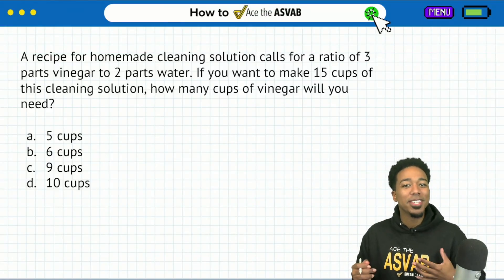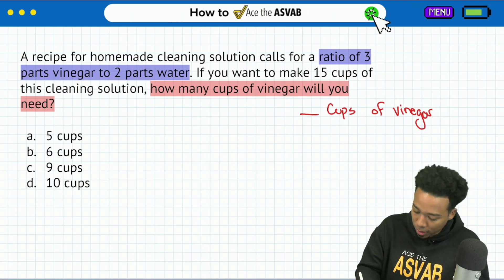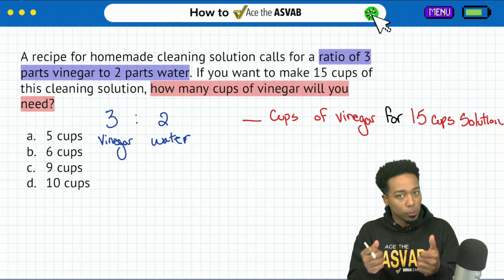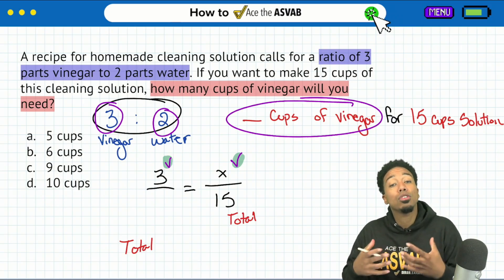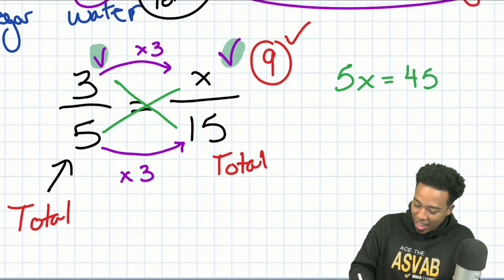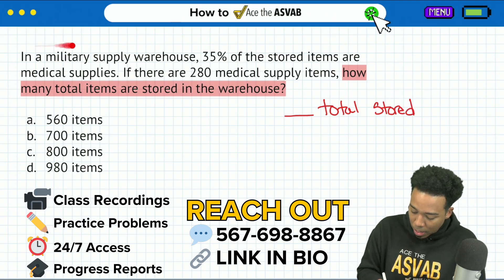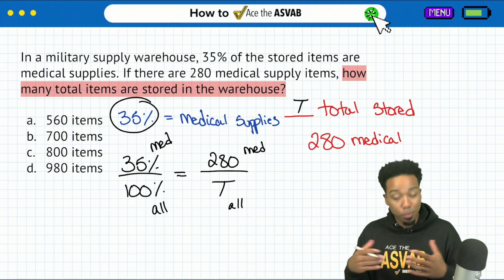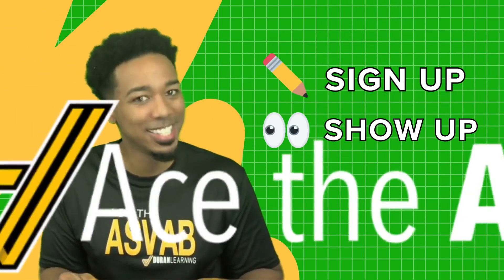Proportions Word Problems Part 2 Tonight! (ASVAB Classes)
We have a follow-up from yesterday's awesome Proportions ASVAB Word Problems class tonight!

Sign up, show up, and let's Ace The ASVAB!

00:00 Introduction
06:14 Problem 2
09:43 Full Program Info